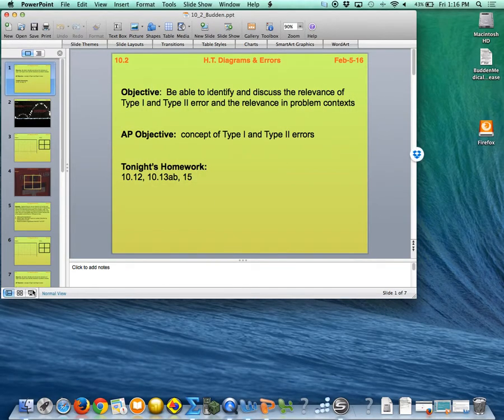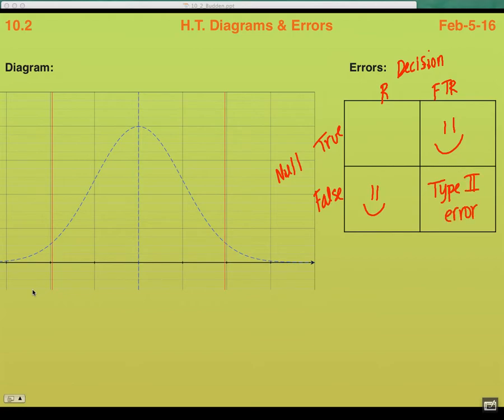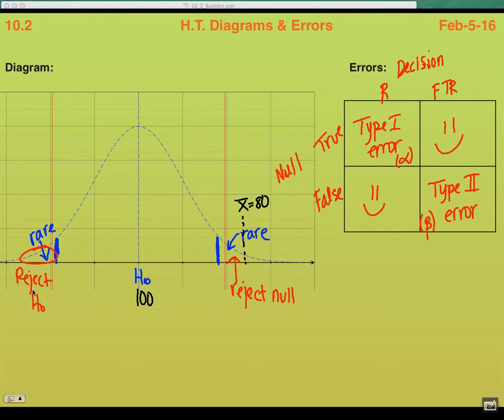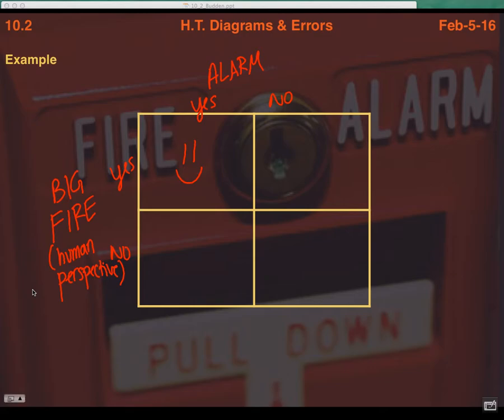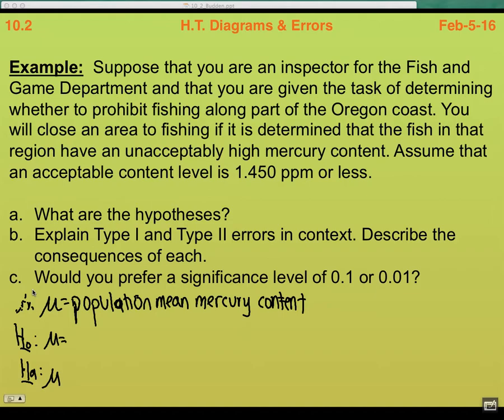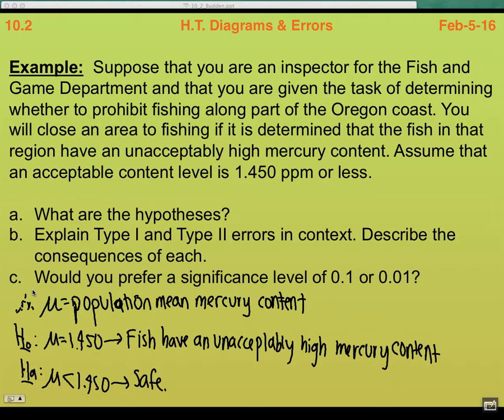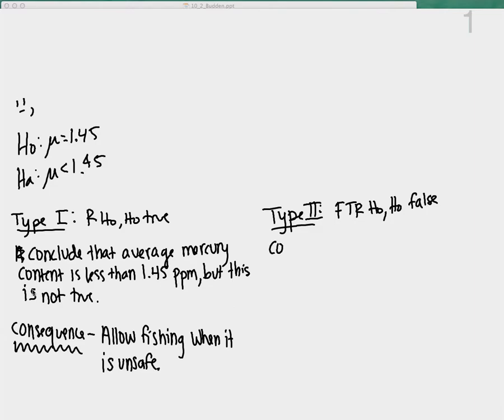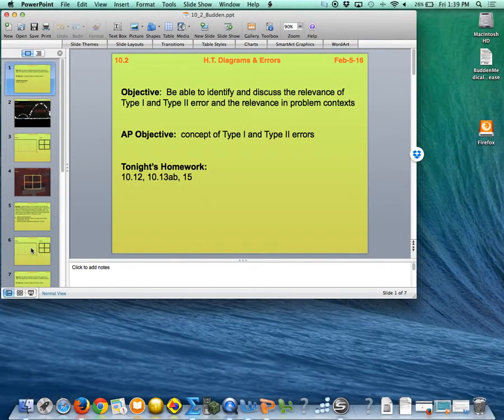10.2: Errors in Hypothesis Testing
Type 1 and Type 2 errors:
Describing the errors and their consequences